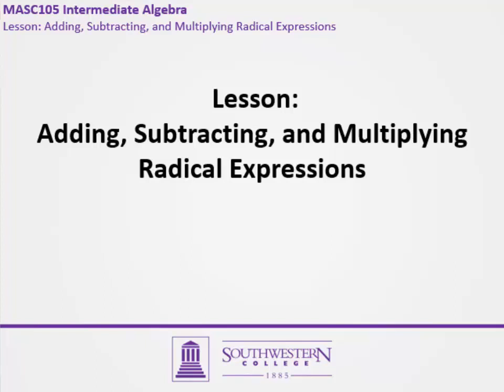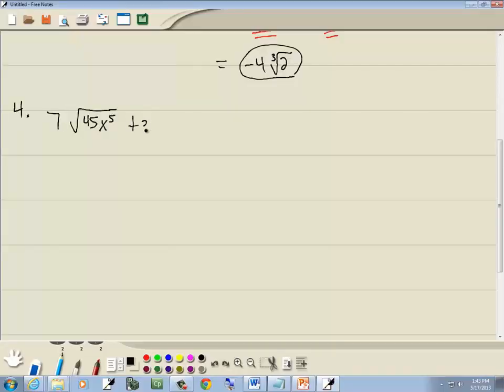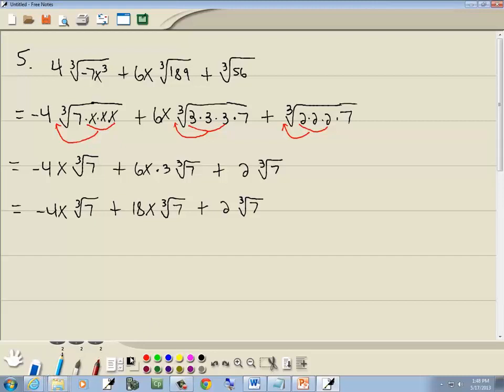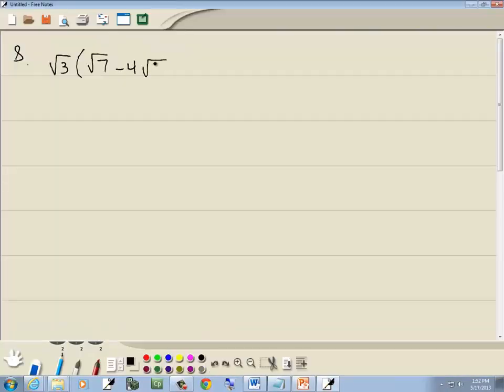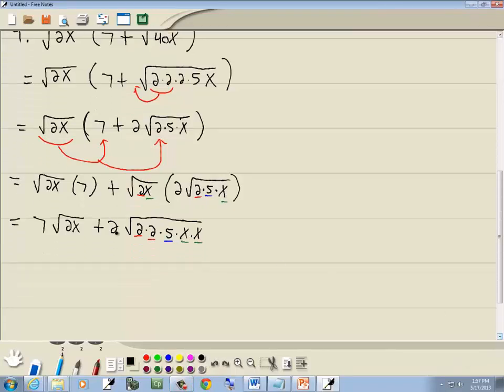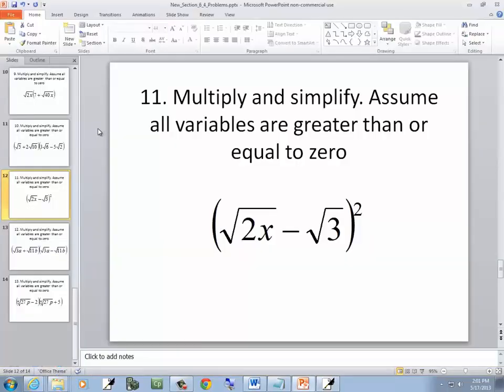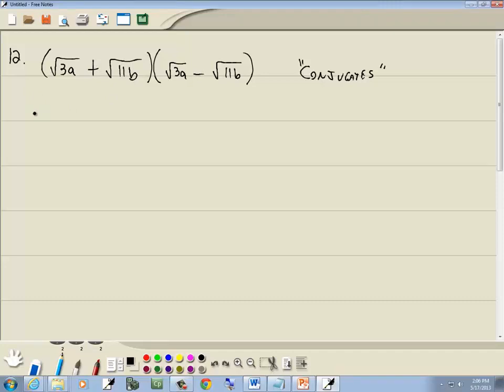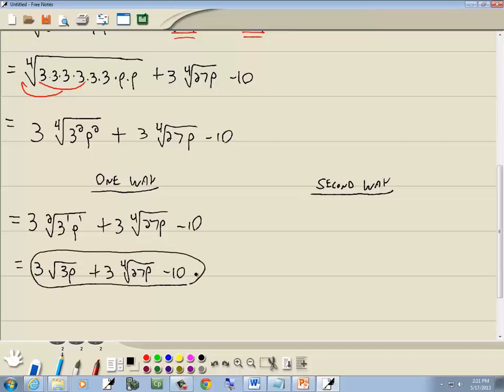Southwestern College - MASC105 - Adding, Subtracting, and Multiplying Radical Expressions